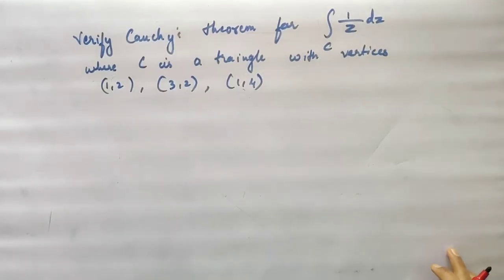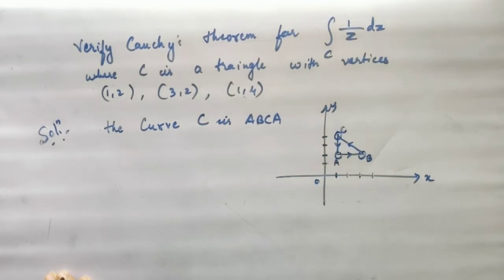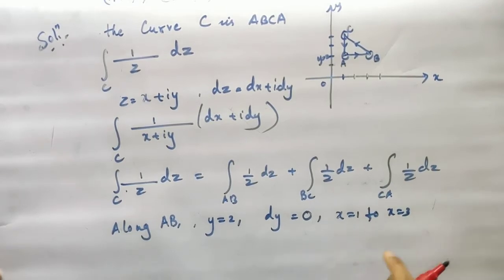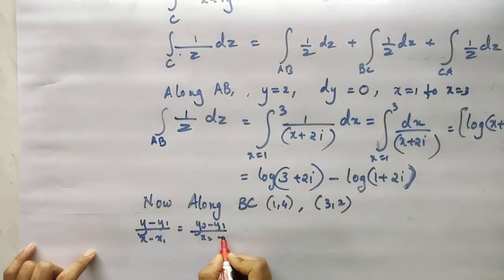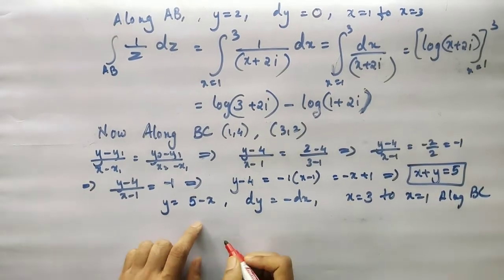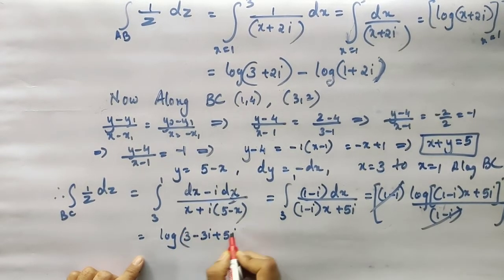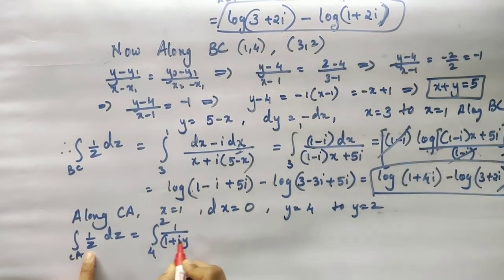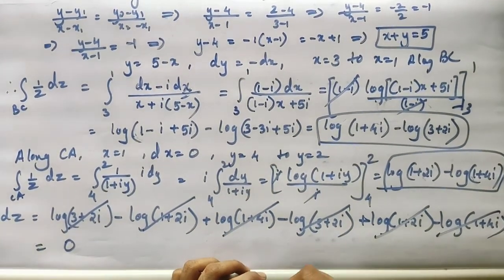18mat41 /module 2 / class 20